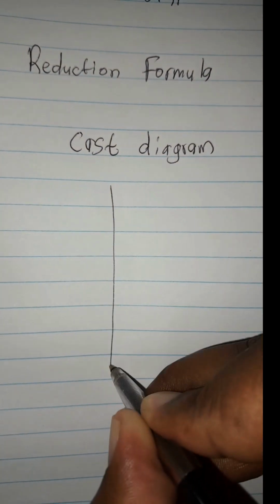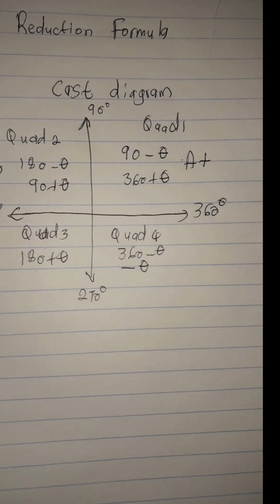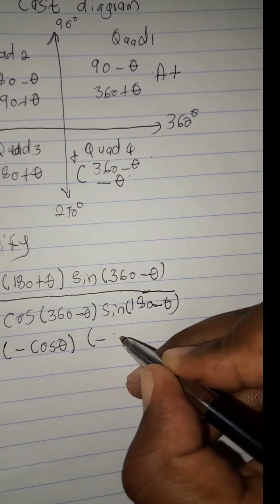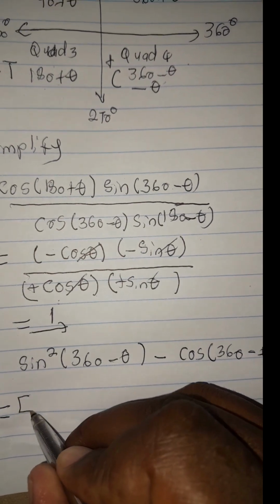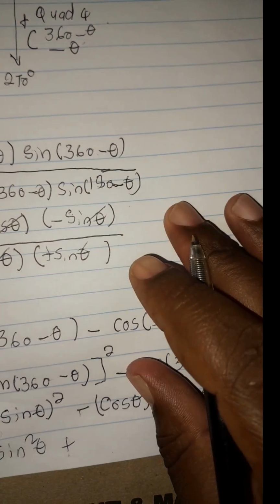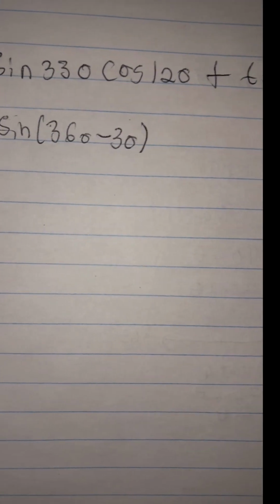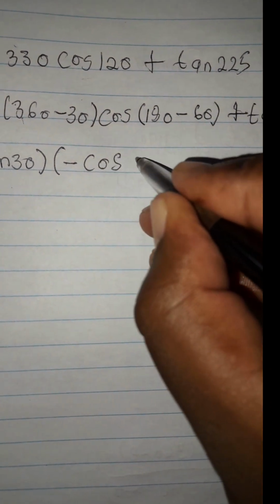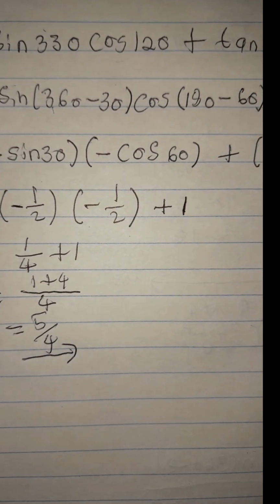Reduction Grade 11